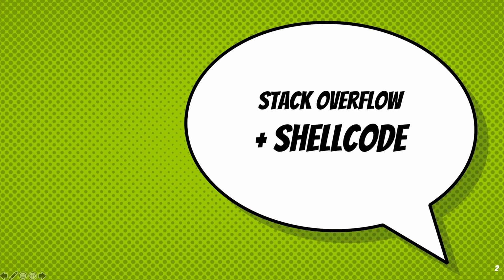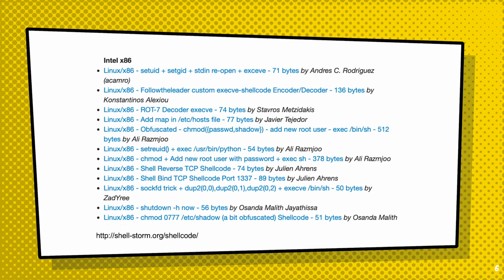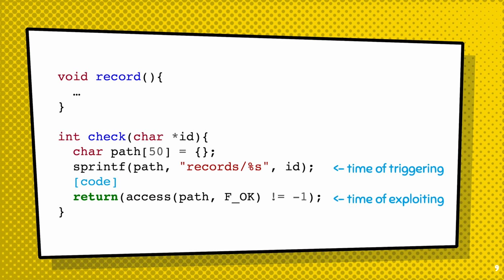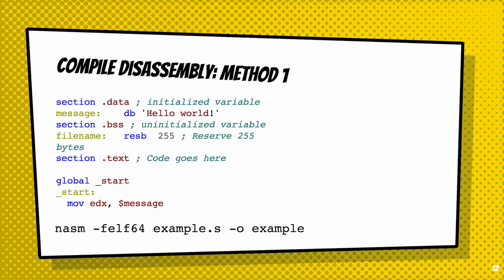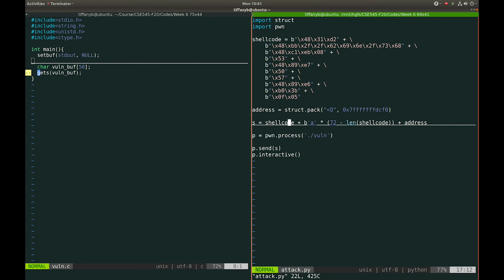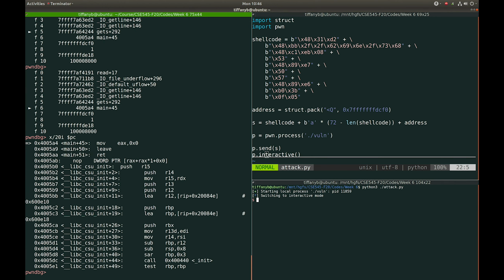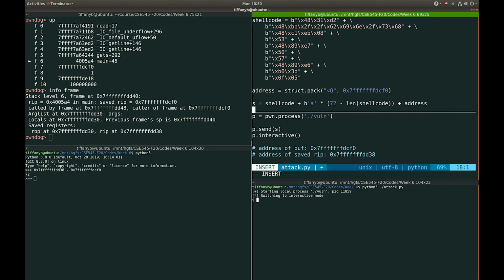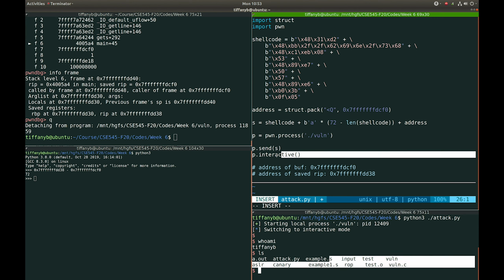Stack Overflow + Shellcode